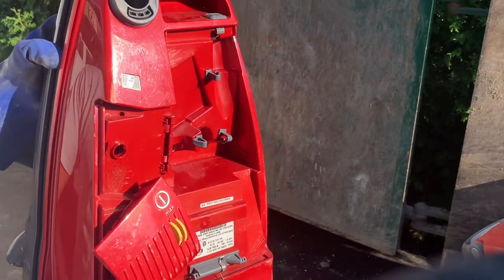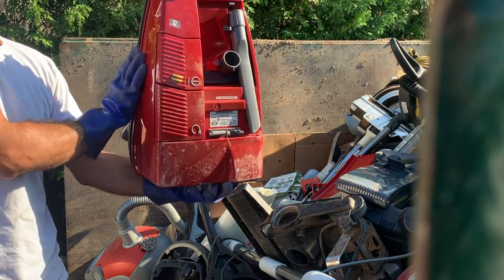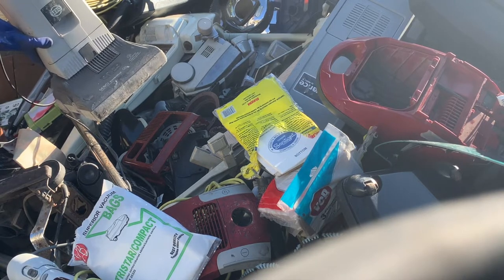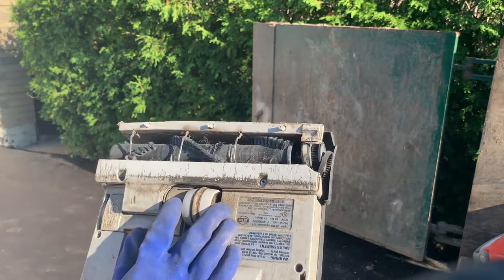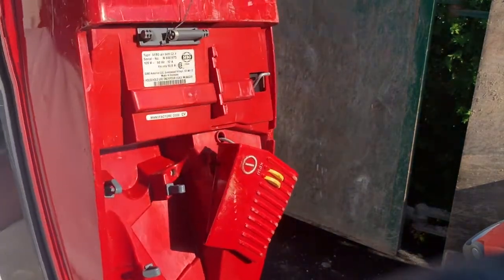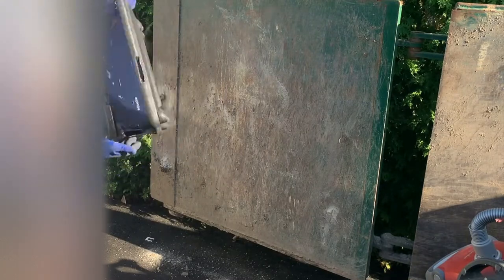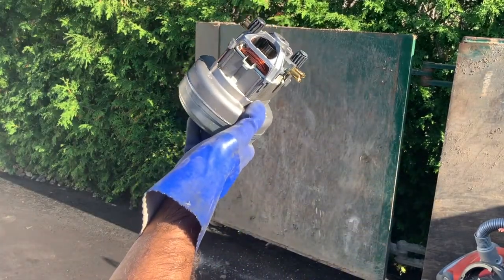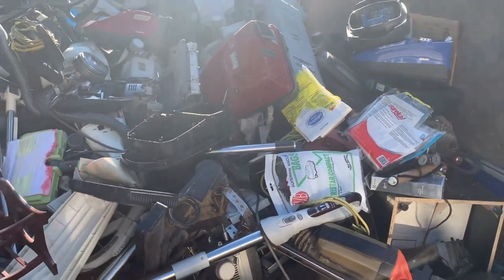German Vacuum Cleaners - Miele + Sebo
Useful Information discussed throughout video

Miele
Sebo
German
Vacuum
Vacuum Cleaner
Durability
Buyer's Guide
Information